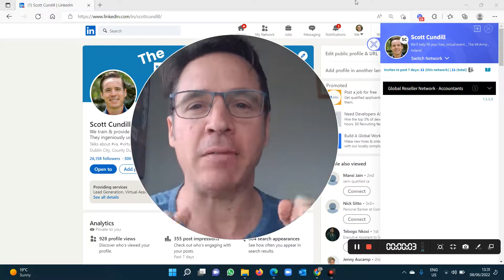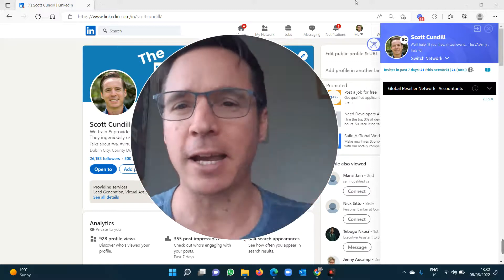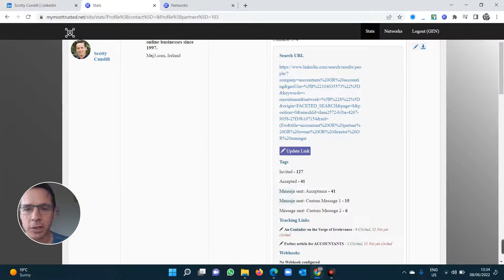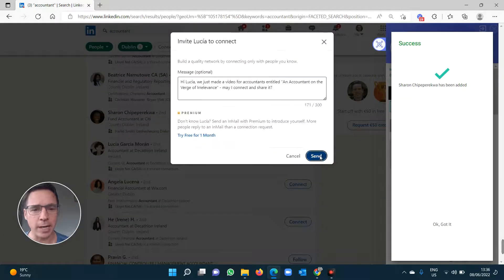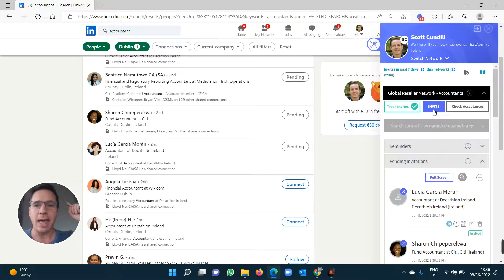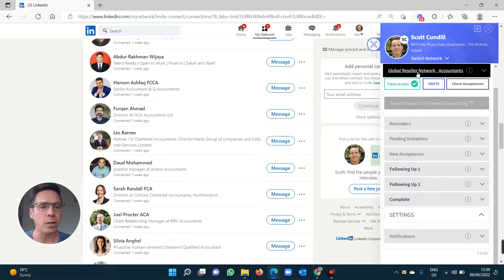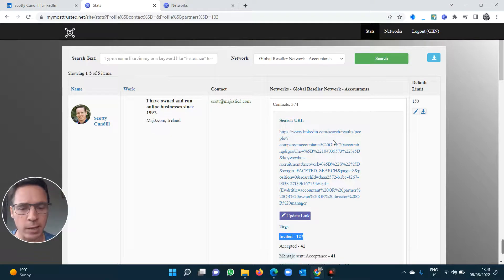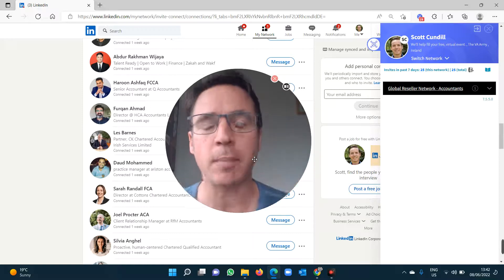Global Reseller Network #4 - Target Accountants - How to make money with LinkedIn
How to Make Money With LinkedIn - Training Video #4 (by Scott Cundill)

ACTIVATION CODE:      globalresellernetwork-accountants